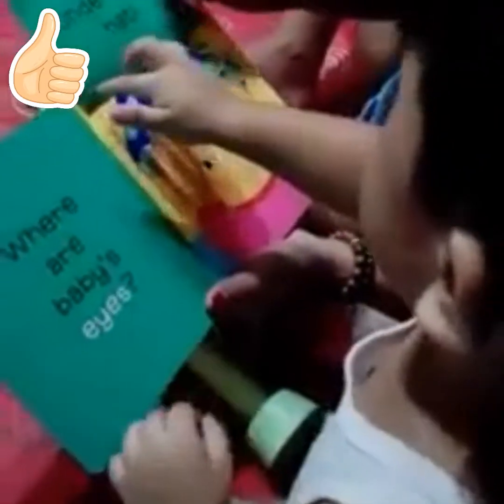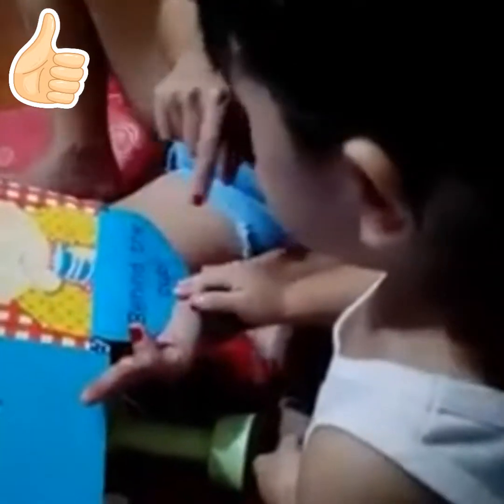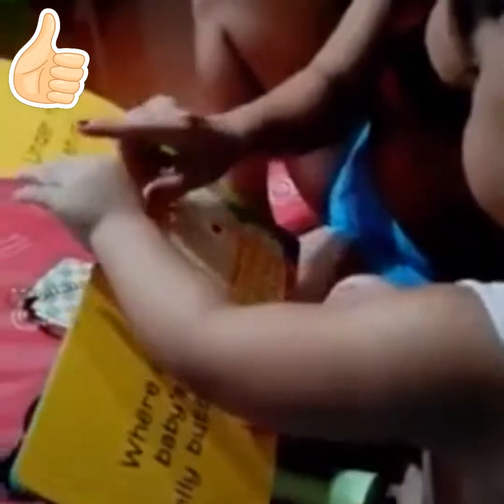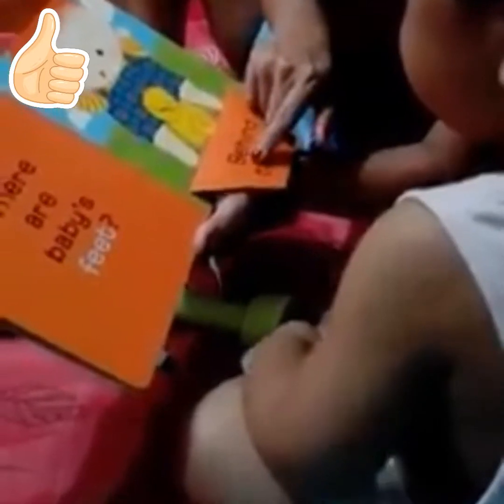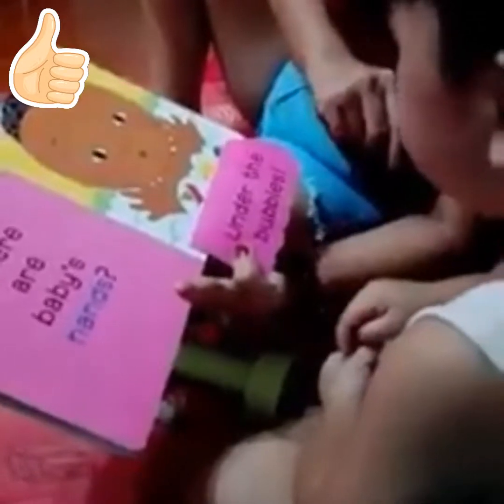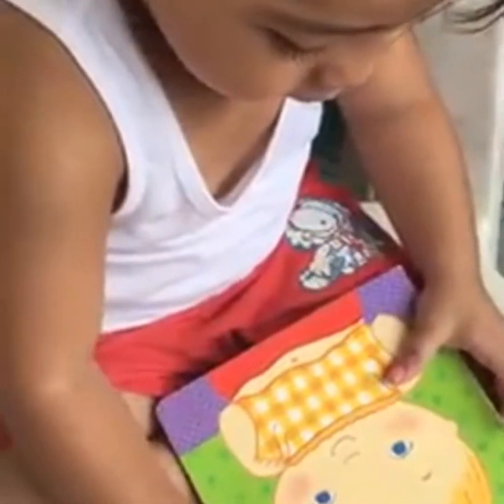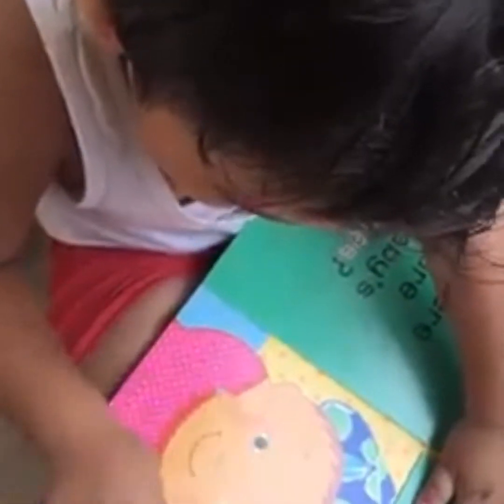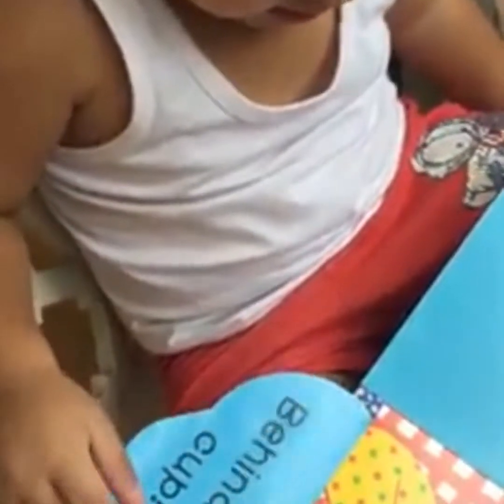How to teach a toddler to read a book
He loves to read. READ WITH YOUR KIDS EVERYDAY